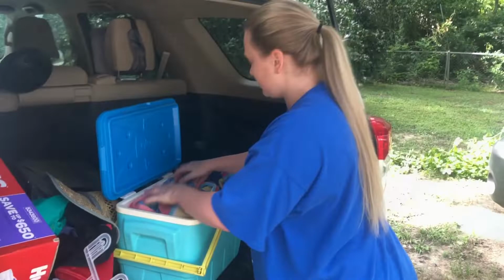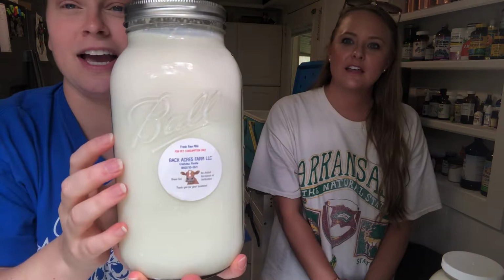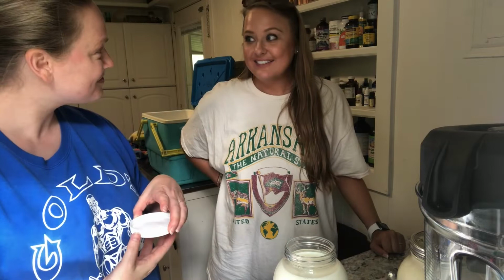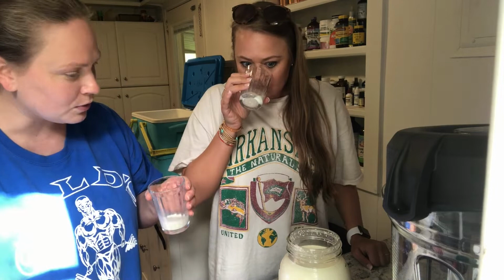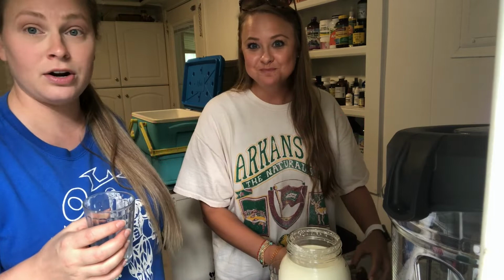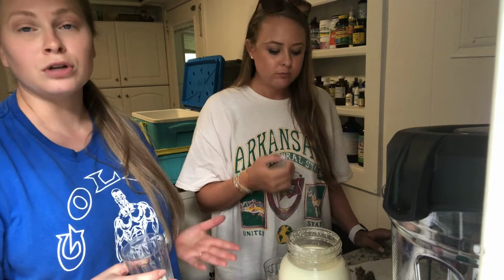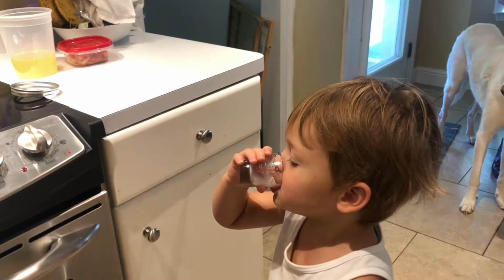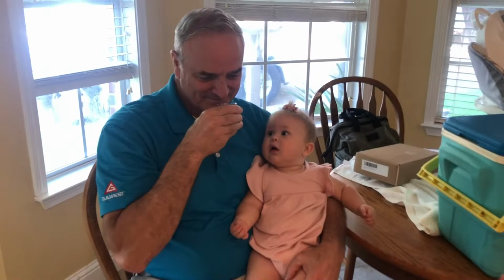What Does Raw Cow Milk Taste Like?!?!😮 TASTE TESTING MILK - Organic, Grass-Fed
I bought fresh milk and we are doing a taste testing! This milk is organic, grass fed And the cows are treated humanely. This is our opinion on it! Thanks! I hope you enjoy it!